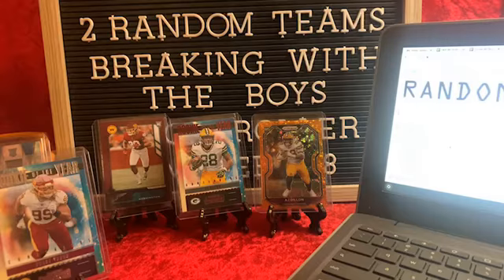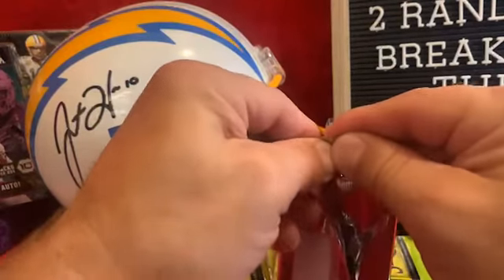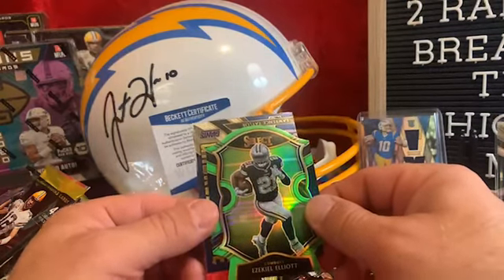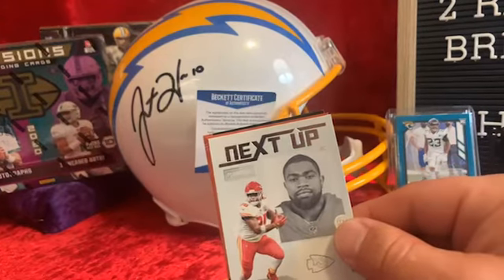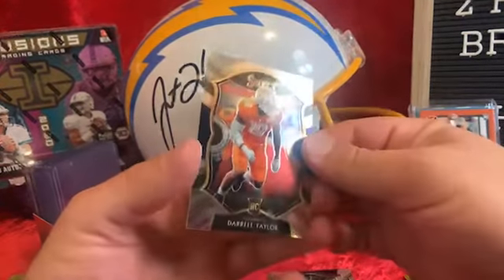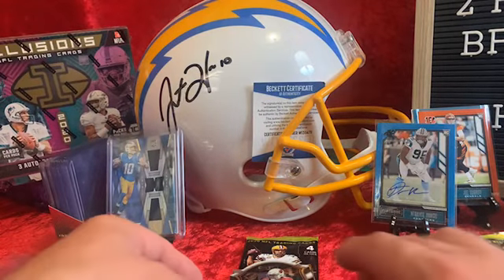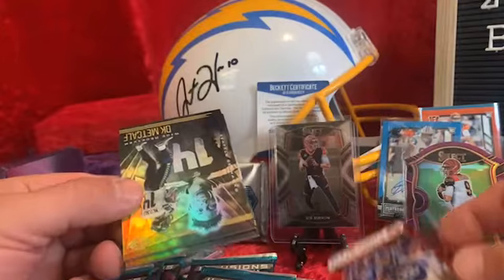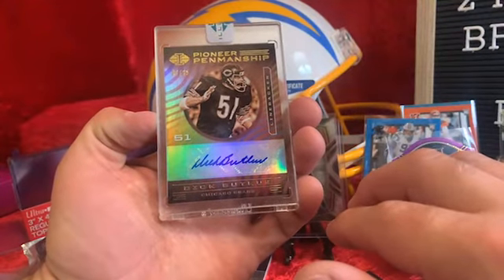Breaking with the Boys Mixer #8 the Herbert Helmet 7 Box Banger. Select, Illusions & Playbook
Mixer #8 - 2 random tiered teams.
1 Herbert Speed Replica Autographed Chargers Helmet
1 Herbert XR Triple Relic /75 card
2 Select Megas
2 Select Blasters
1 Illusions  Hobby Box